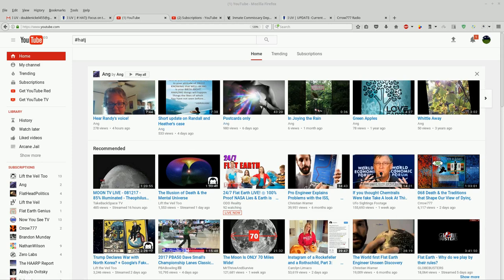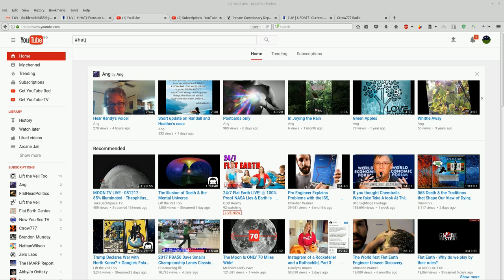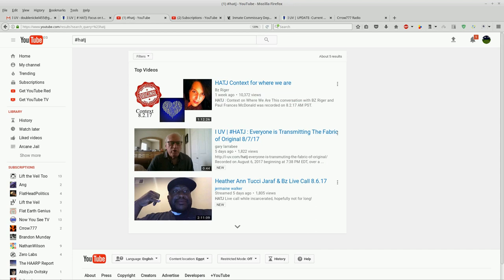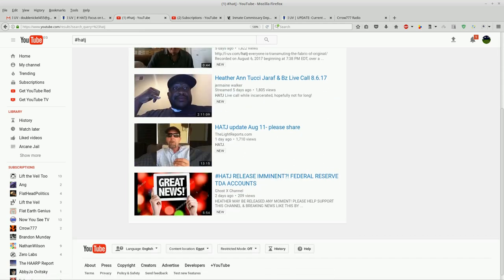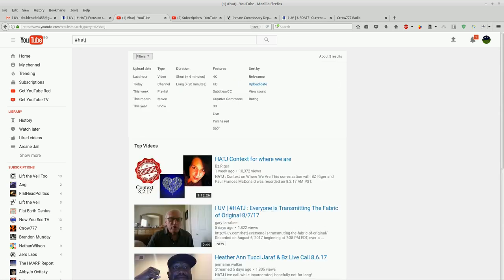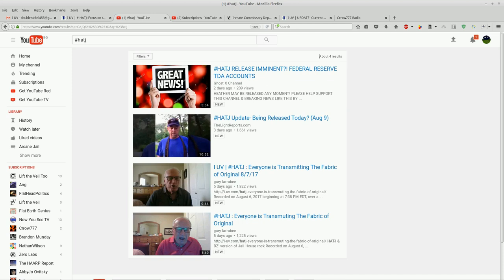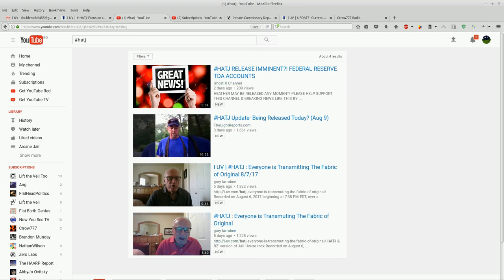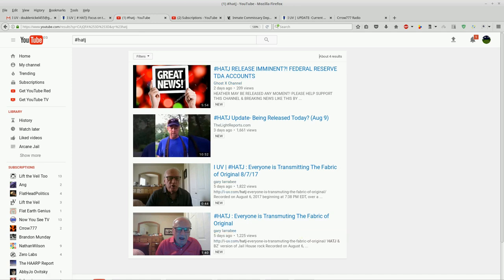Youtube Censorship of Heather Ann Tucci-Jarraf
At most, youtube returns 5 videos when searching for "HATJ"